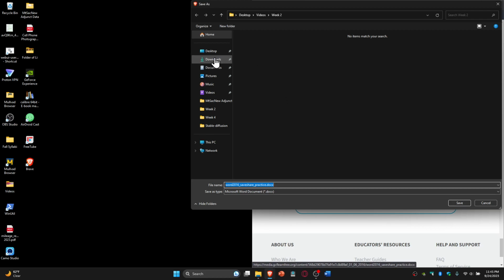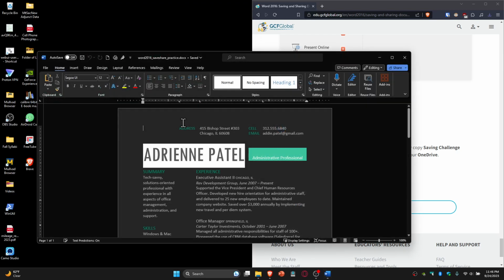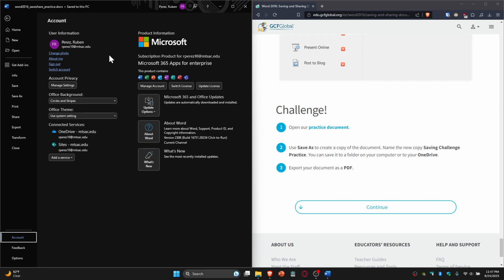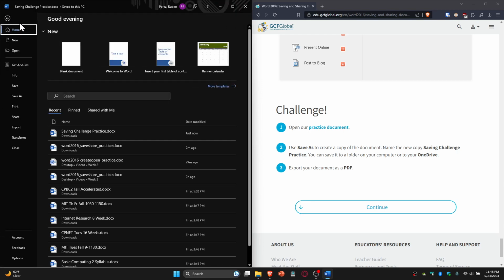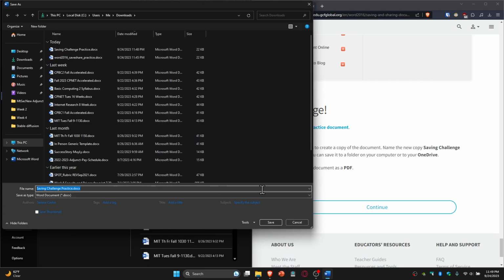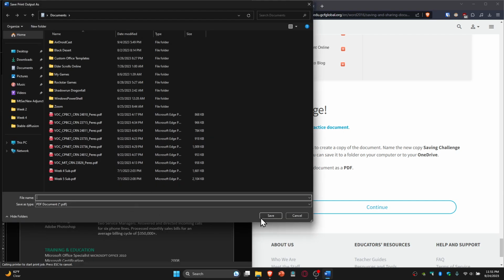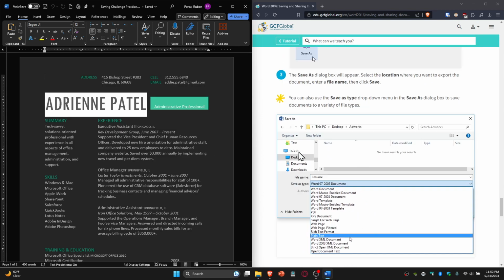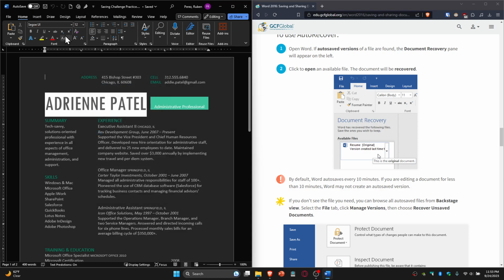Basic Computing 2: Saving and Sharing (Challenge Walkthrough)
This is a challenge walkthrough for our Saving and Sharing lesson.